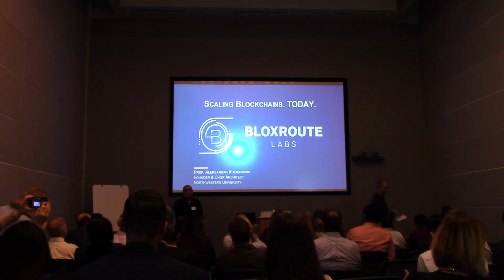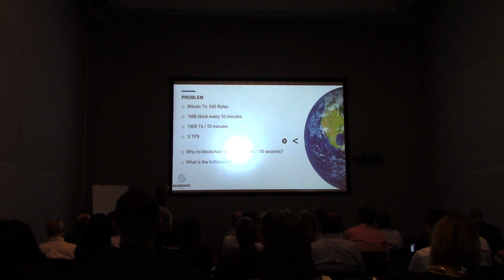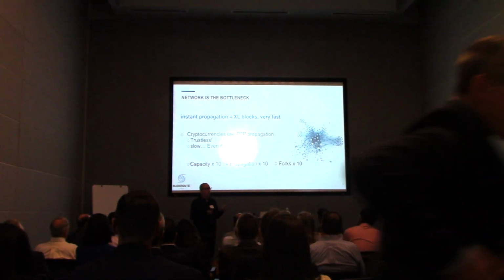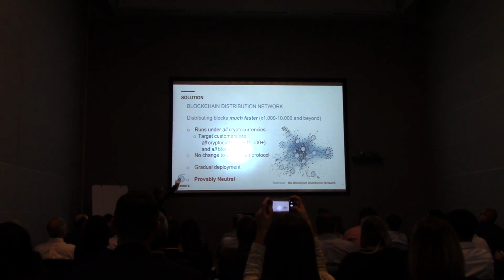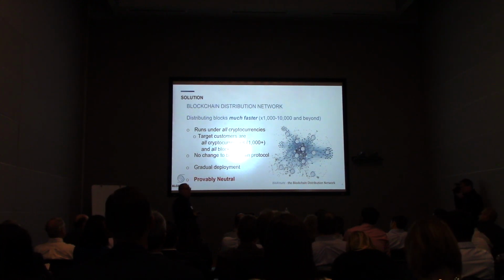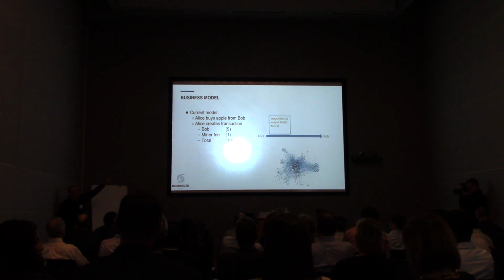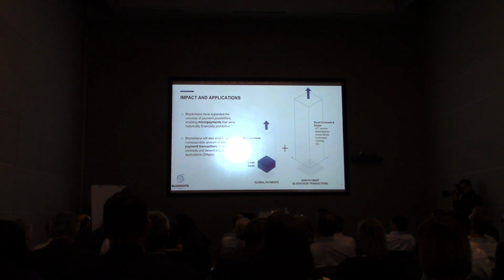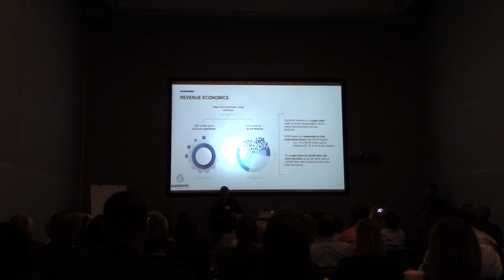How bloXroute scales blockchains by 1000x - Illinois Ignite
bloXroute Labs co-founder and Chief Architect Prof. Aleksandar Kuzmanovic presenting at Illinois Ignite 2018 on how bloXroute scales all blockchains to 1000x and beyond.